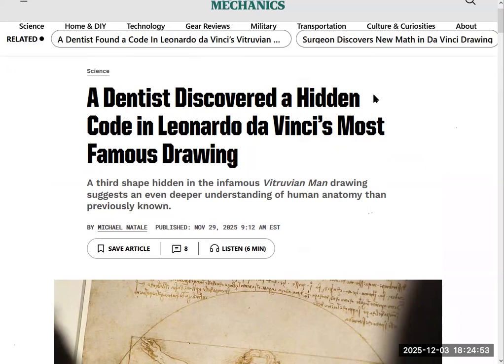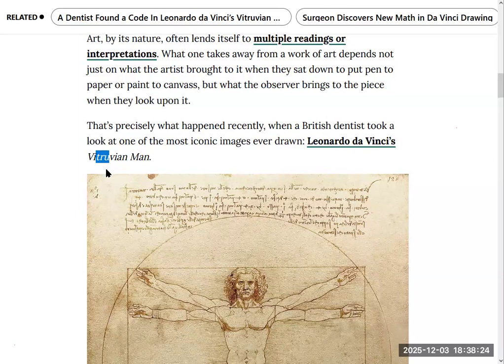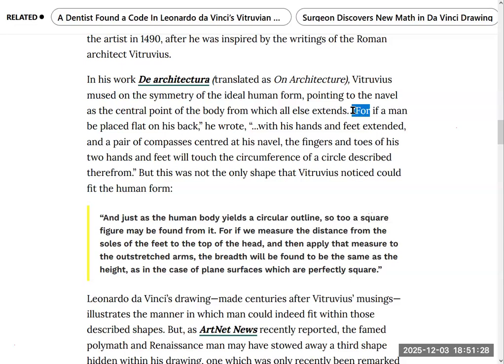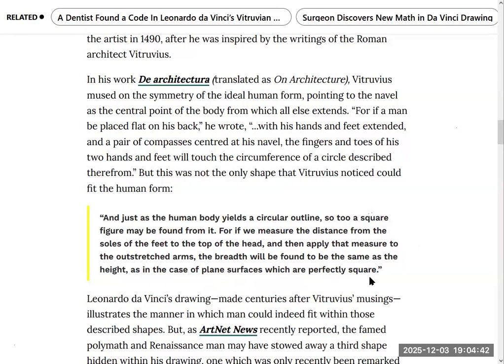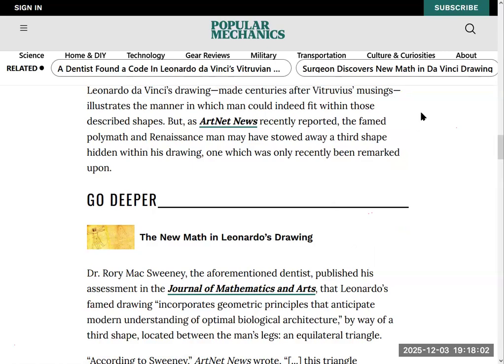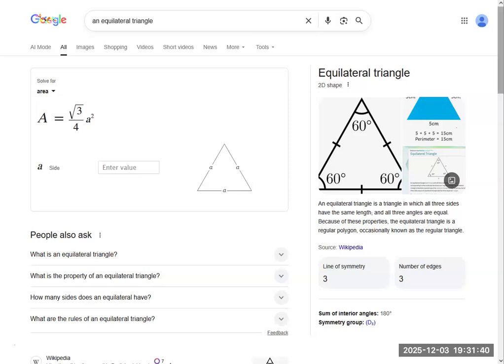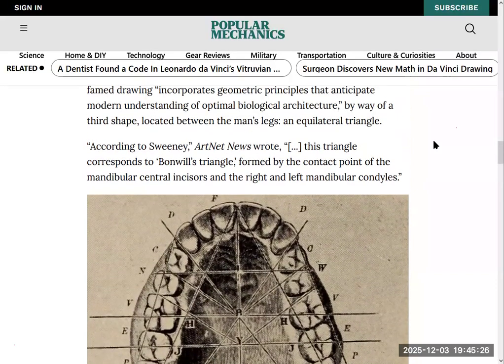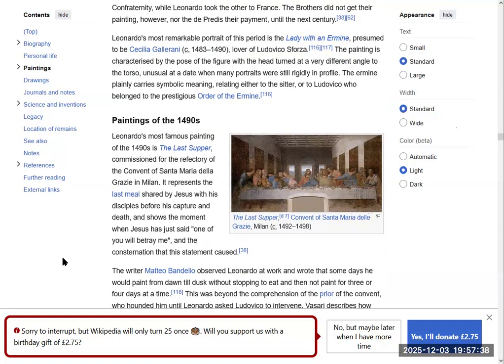The Dentist's Code No2 - The Sounds of English Class - 3.12.25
"The Dentist's Code No2"
and it was written By Michael Natale

In this class we talk about how to pronounce the following words, phrases and names etc: - - -  and with some words their meanings too.

Photo Credit: GABRIEL BOUYS//Getty Images//Leonardo da Vinci